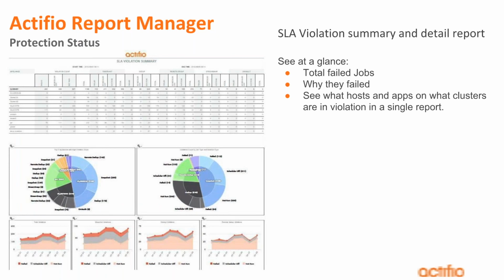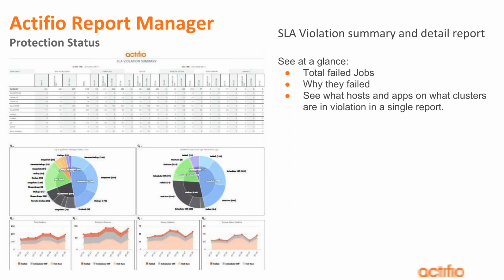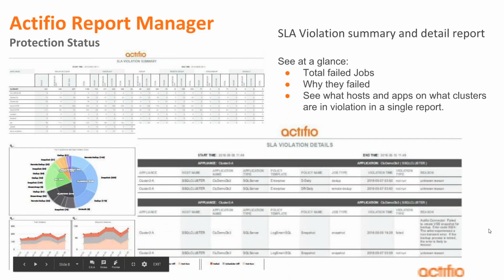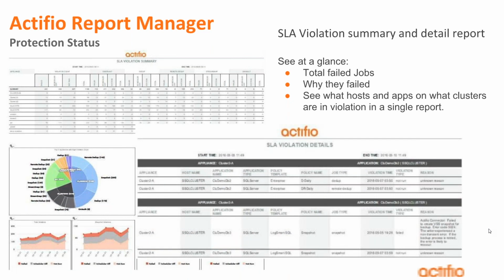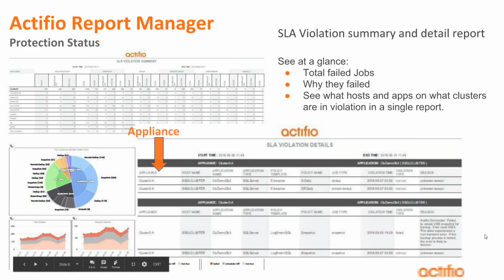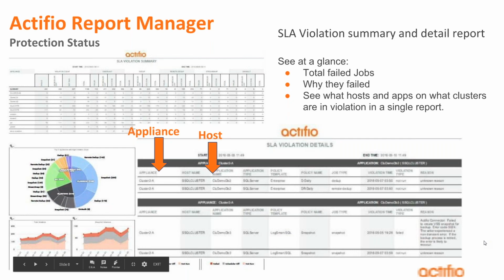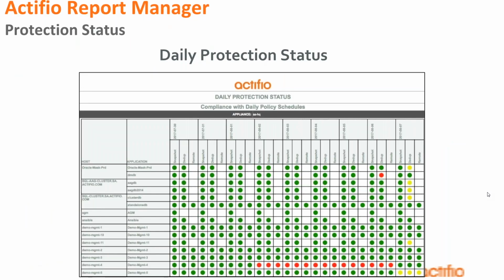Admin with RM Protection summary and SLA detail report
This video is about Admin with RM Protection summary and SLA detail report